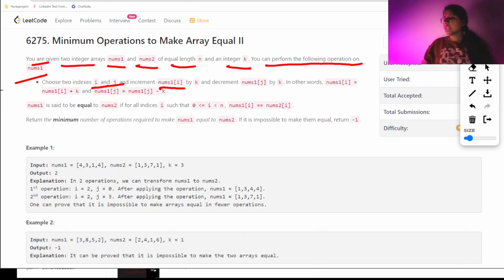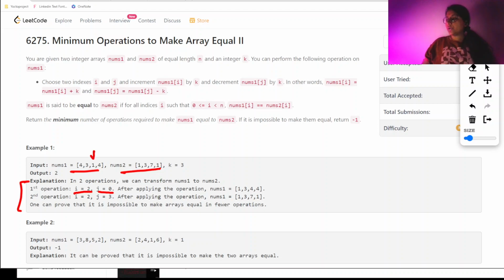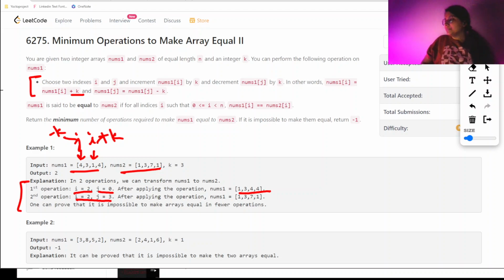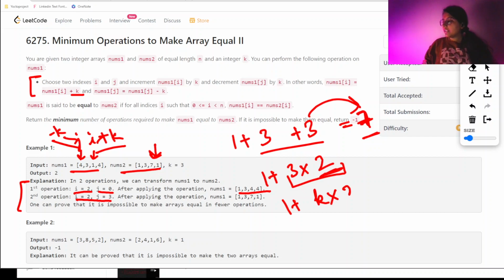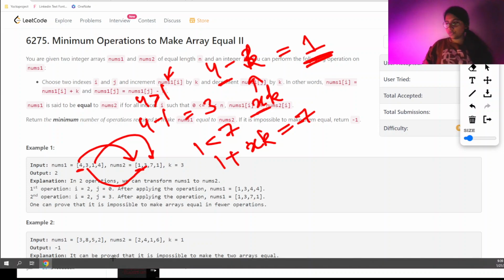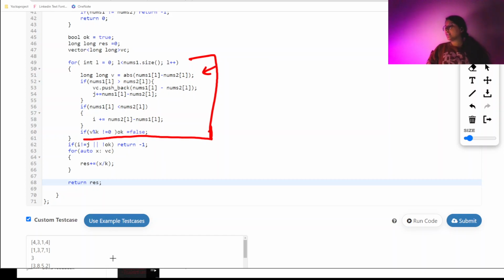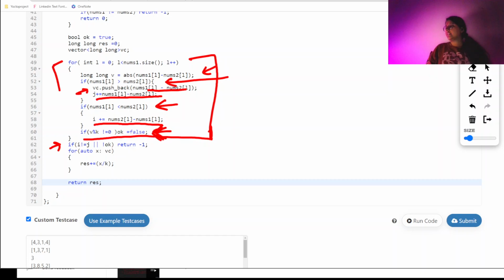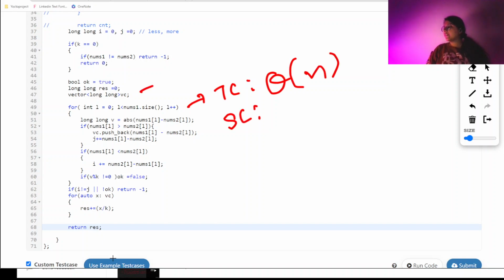Leetcode 6275. || Minimum Operations to Make Array Equal II || Leetcode Biweekly Medium || cpp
In this question I have explained about:
✔ How to approach unordered map and iterators